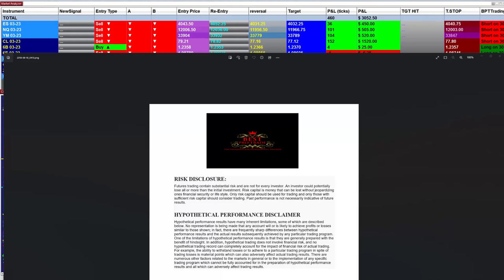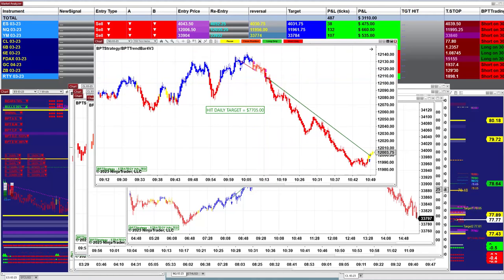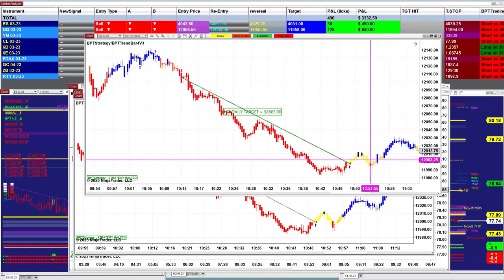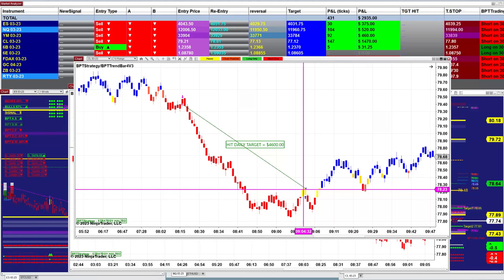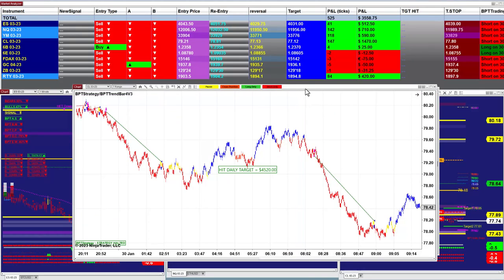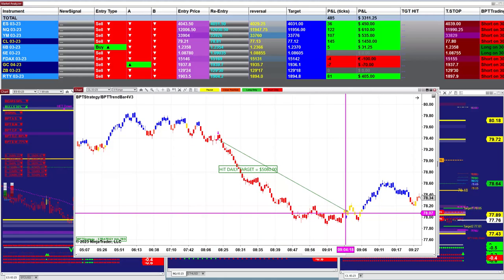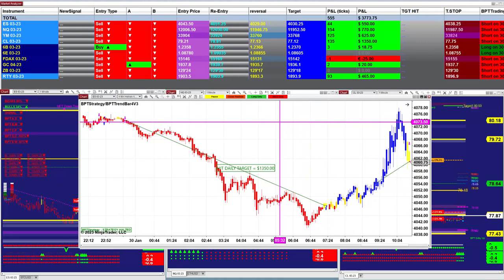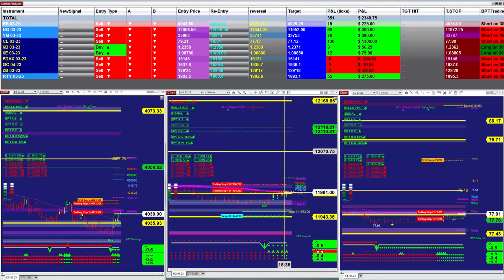Autotrader, Automated Trading, Ninja Trader, Automated Signal Entry, 12 Pro Trading